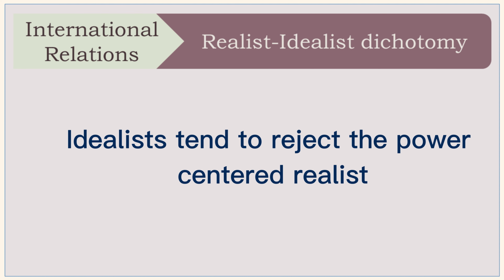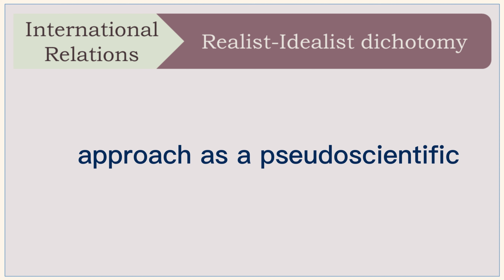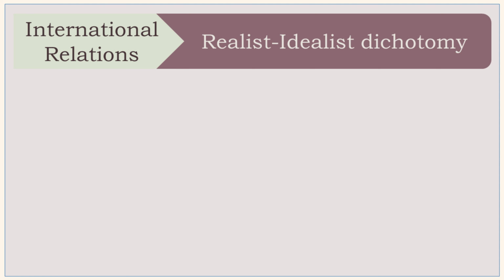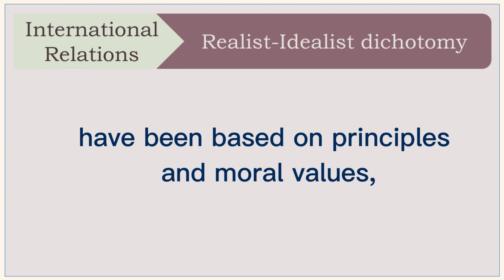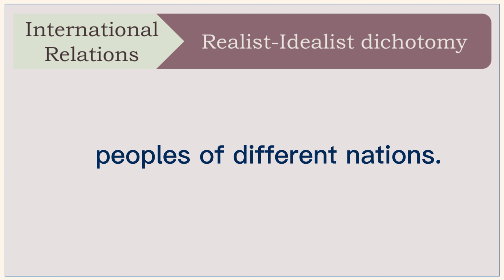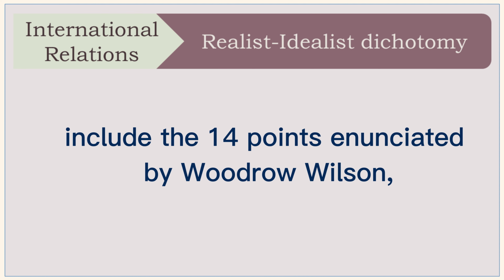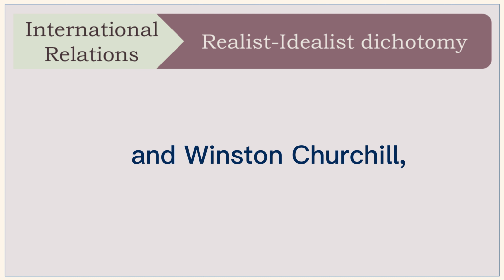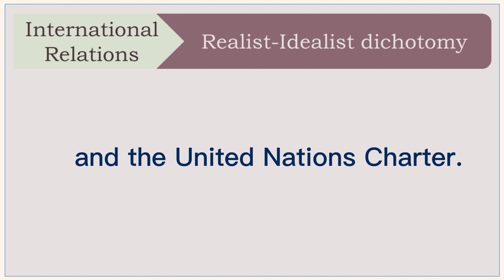International Relations, IR, Realist-Idealist dichotomy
Realist-Idealist dichotomy is alternative approaches of decision makers in forming foreign policy. The realist approach to policy making is fundamentally empirical and pragmatic, whereas the idealist approach is based on abstract traditional foreign policy principles involving international norms, legal codes, and moral-ethical values. The realist school assumes that the key factor prevalent in all international relationships is power. The wise and efficient use of power by a state in pursuit of its national interest is, therefore, the main ingredient of a successful foreign policy. The idealist, on the other hand, believes that foreign policies based on moral principles are more effective because they promote unity and cooperation among states rather than competition and conflict. According to the idealist, moral power is more effective than physical power because it is more durable. In place of force and coercion, it involves winning over the minds and allegiances of people to accept principles that ought to govern state conduct.
The realist-idealist dichotomy relates particularly to the debates over the "best" approach to foreign policy making in the United States. Many realists regard the United States as the leading, if not the only, state in the world misled by popular attitudes and moral self-righteousness into adopting idealistic guidelines to govern the making of foreign policy decisions. The result, according to the realists, is the inability of the United States to compete effectively with other states that base their policies on the hard realities of national self-interest. Idealists tend to reject the power-centered realist approach as a pseudoscientific Machiavellianism likely to produce only minor, short-lived gain  for the nation. For the idealists, the most successful policies have been based on principles and moral values, and have won support from millions of peoples of different nations. Examples of successful idealist approaches include the Fourteen Points enunciated by Woodrow Wilson, the Atlantic Charter proclaimed by Franklin Roosevelt and Winston Churchill, and the United Nations Charter. In practice, most policies are a mixture of realism and idealism, in which the realist approach specifies the means for achieving goals and the idealist approach justifies and wins support for the policies adopted.